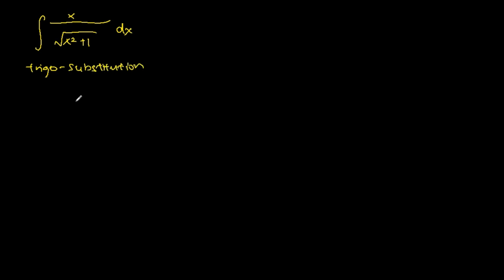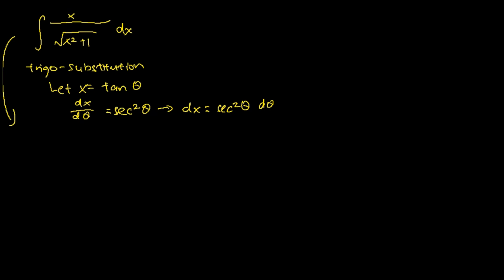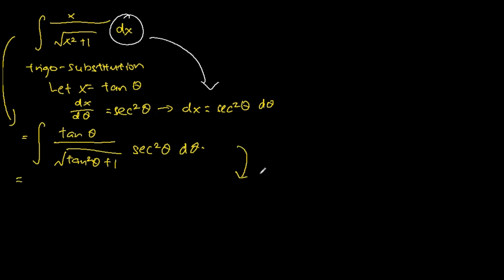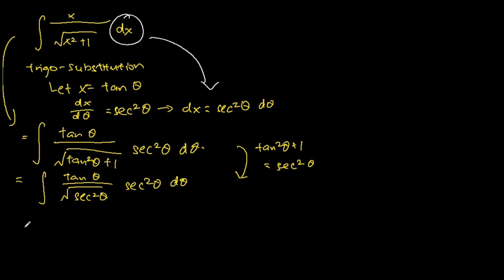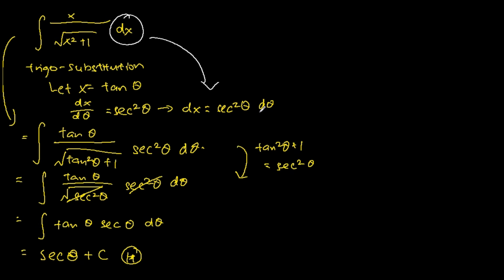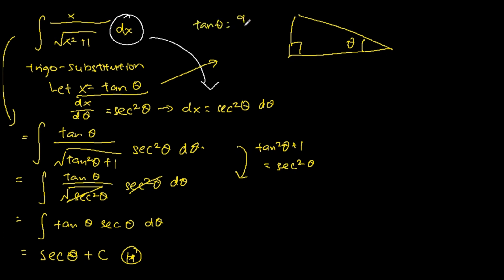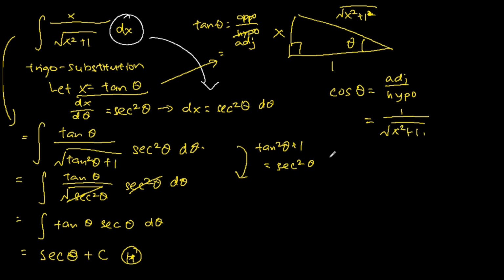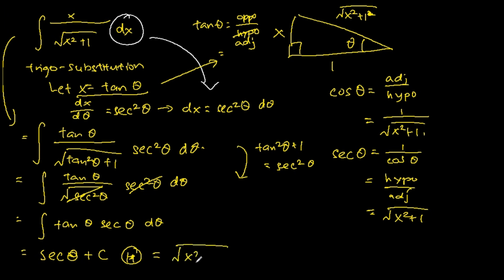Integration of x/sqrt(x^2+1) (using trigo-substitution)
Integration of x/sqrt(1+x^2) (using trigo-substitution)

Integration of x/sqrt(1+x^2) (using trigo-substitution) . This video will teach you to solve integration of x/sqrt(1+x^2) (using trigo-substitution).